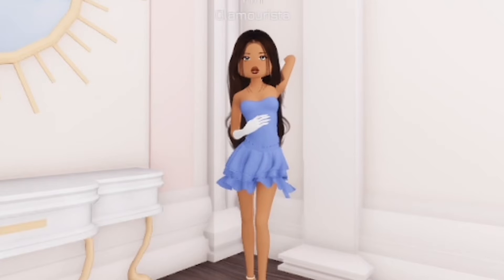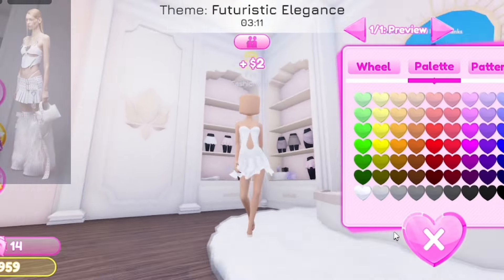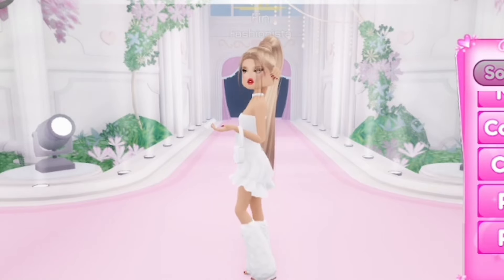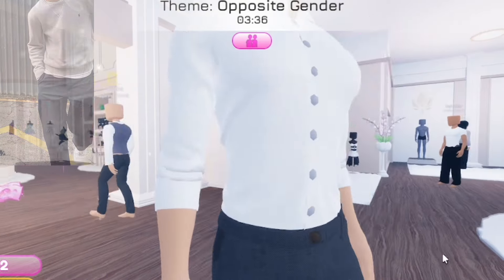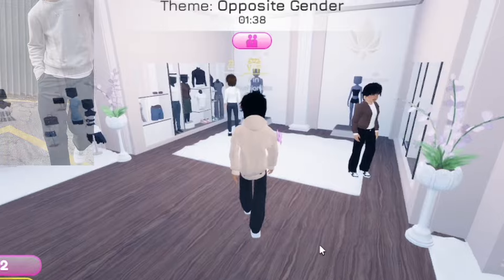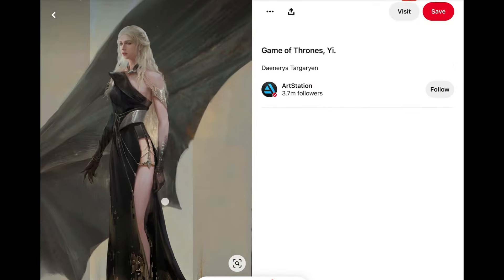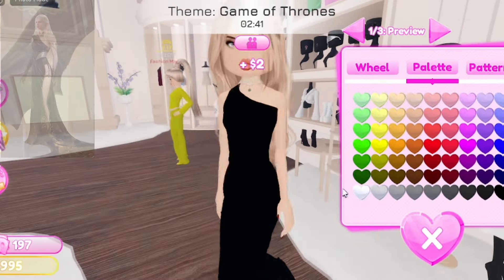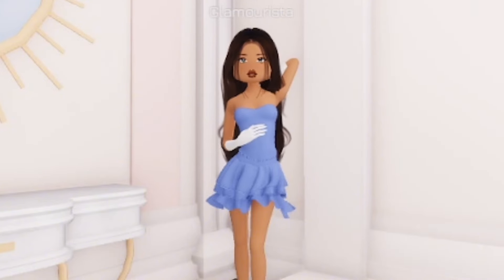Letting *PINTEREST* Chooses my OUTFIT! (ROBLOX Dress To Impress)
all song credits in the background are from (Lukrembo)
-  Picnic
- Cheese
- Animal Friends